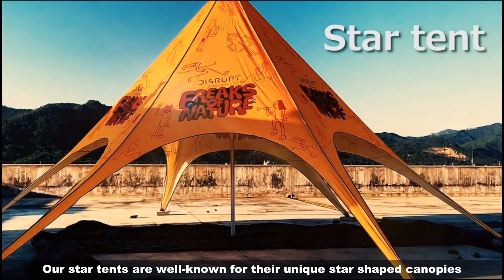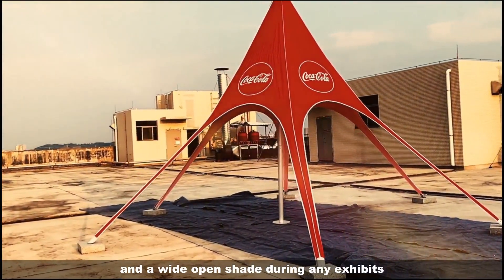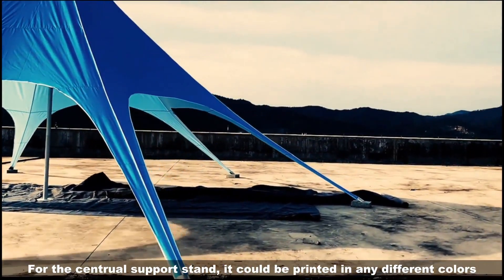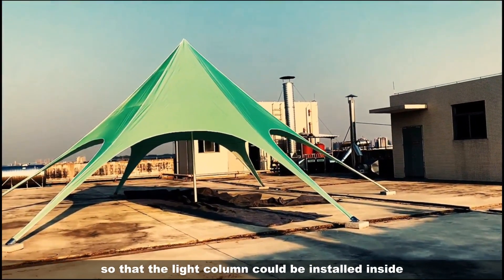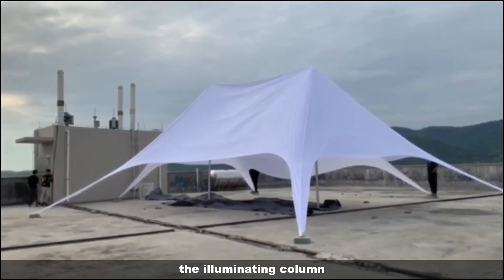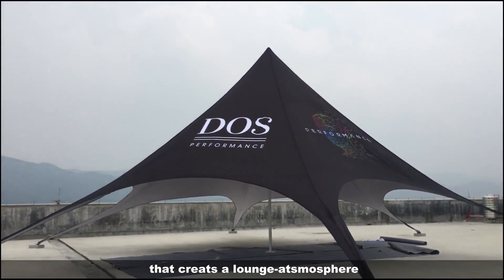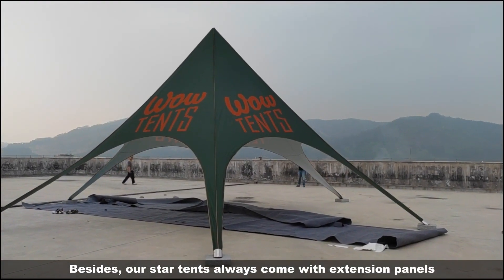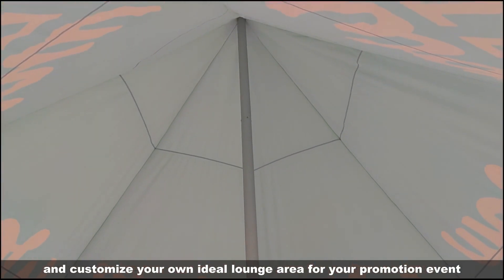Custom Branding Advertising Star Tent